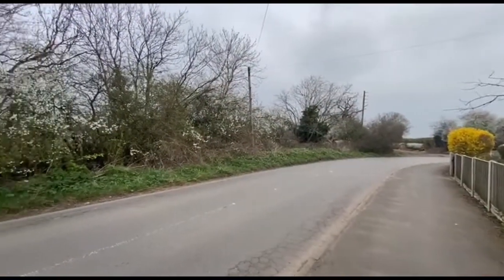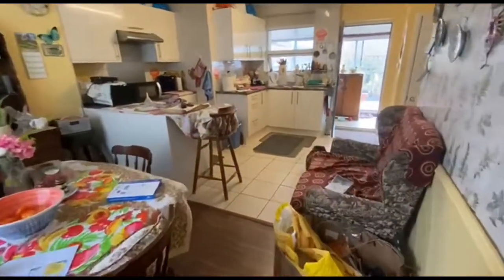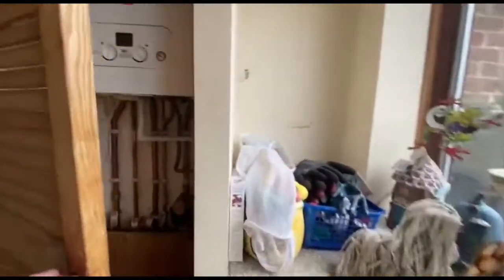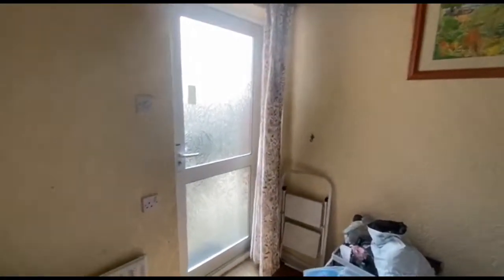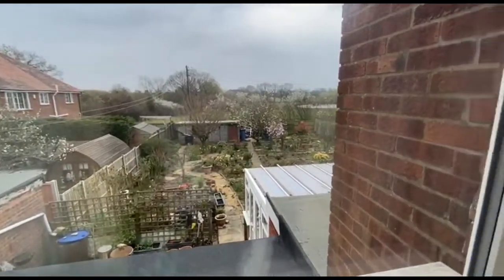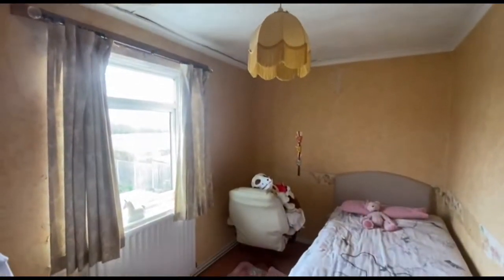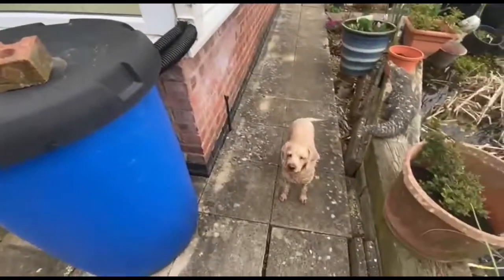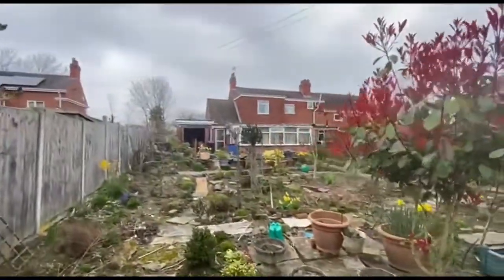House for sale in Bedworth- Guide Price £250,000- Woodlands Road with Hawkins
EXTENDED SEMI DETACHED CHARACTER PROPERTY ON A WONDERFUL PLOT**A 1920's built semi detached home .In our opinion the main selling features of the property are double glazed, gas fired central heating (modern boiler), reception hall, kitchen diner,utility room with w.c off, lounge ,sitting room, separate dining room, conservatory. On the first floor three bedrooms and family bathroom. Outside walled and fenced foregarden, dropped kerb leading to block paved drive and garage, superb rear garden with outhouse.

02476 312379 for Bedworth & Coventry